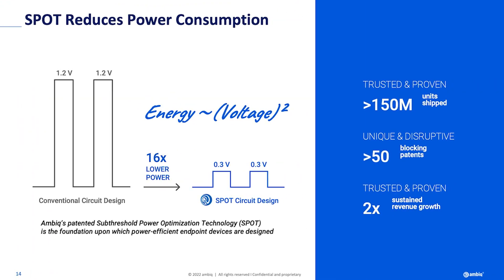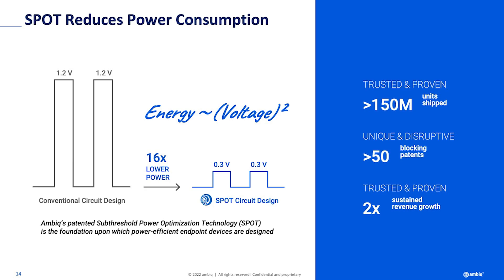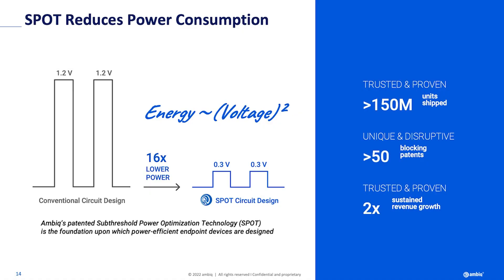Ambiq Endpoint AI SoC: Reduced Power Consumption With SPOT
AI is a memory-intensive application – requirements range from hundreds of kilobytes to hundreds of gigabytes, and memory access is the largest consumer of power during an AI computation. In this video, Ambiq's VP of Artificial Intelligence, Carlos Morales introduces the impact of these constraints on Endpoint AI applications, and what's driving the future of wearables.

Timestamp:
0:05 Intro
1:09 Basic Information
1:55 Detailed information
2:13 Outro

Endpoint AI SoC: Reduced Power Consumption With SPOT